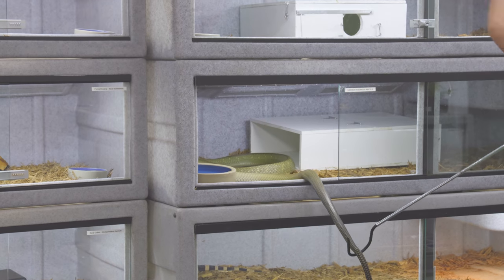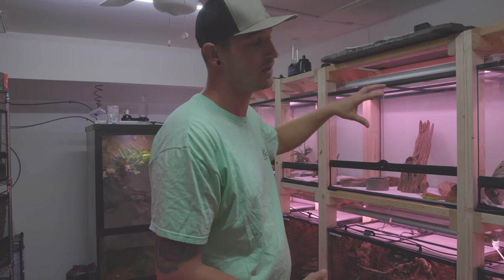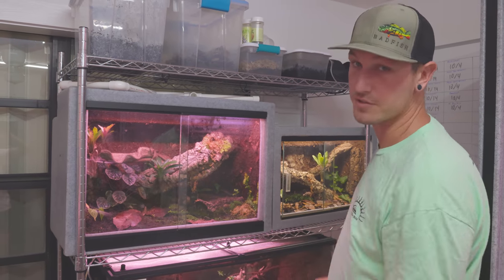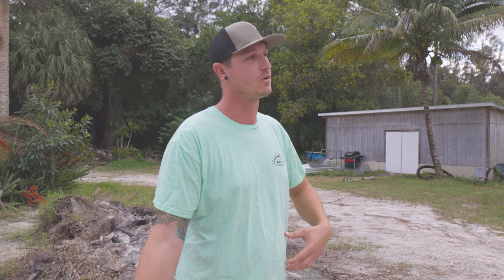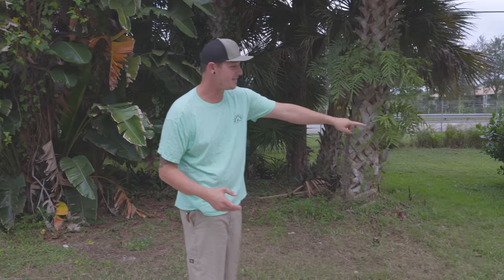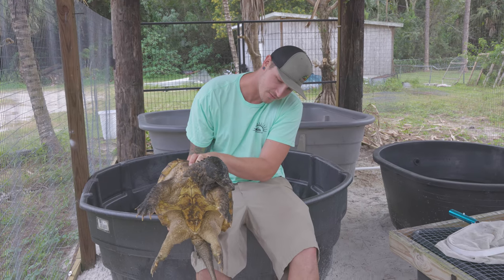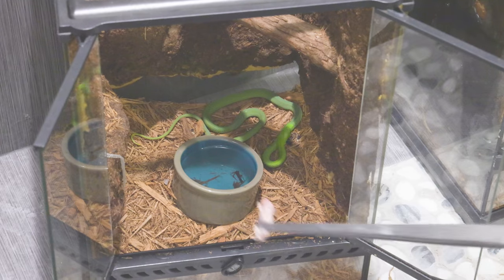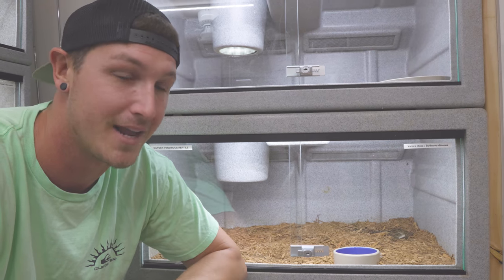Facility Update!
CHECK OUT THE BUILD CHANNEL - THE BAREFOOT BUILDER

Teespring Merch...

THE ENCLOSURES I USE!